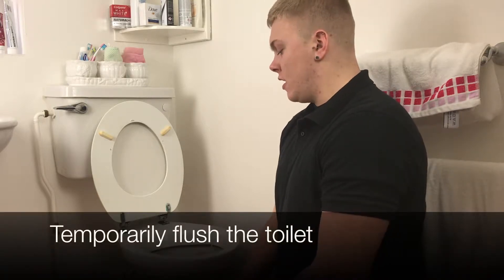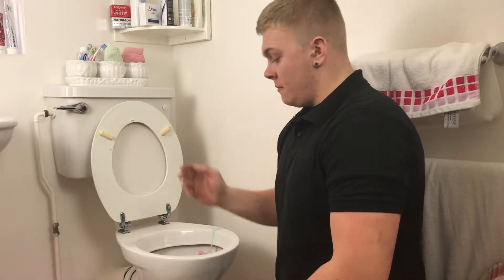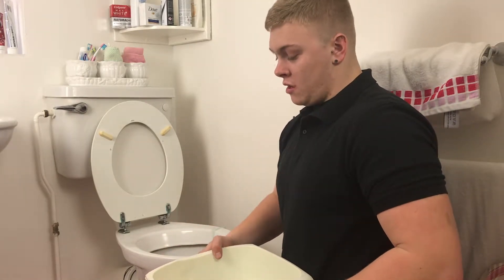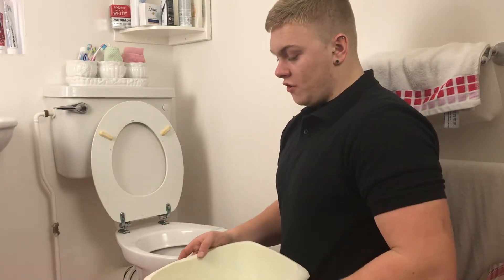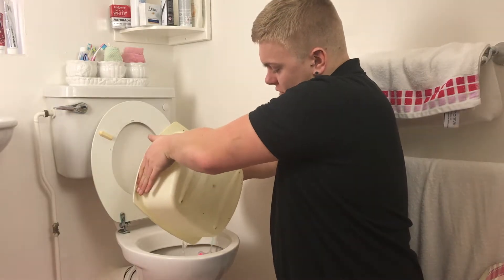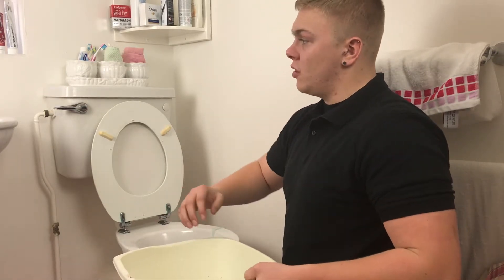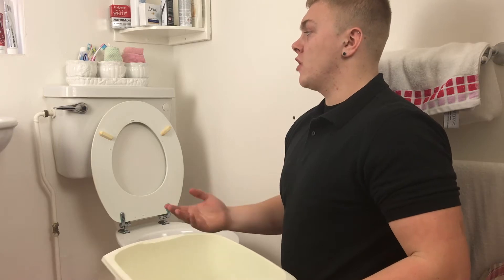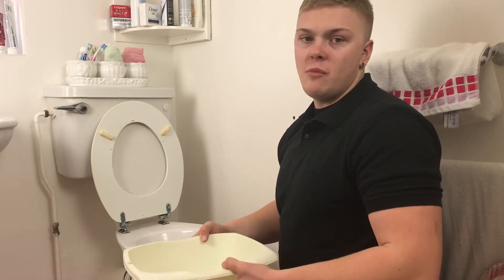How to manually flush your loo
The contents of this video are demonstration purposes only and are designed to help you. Do not attempt to undertake any of the tasks demonstrated unless you consider it safe to do so.